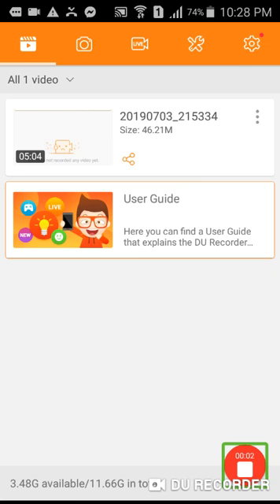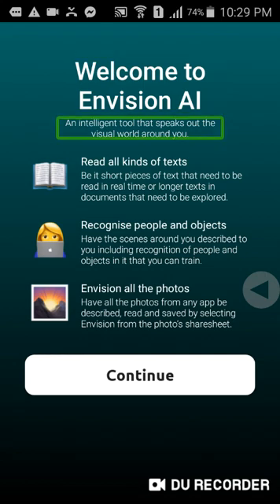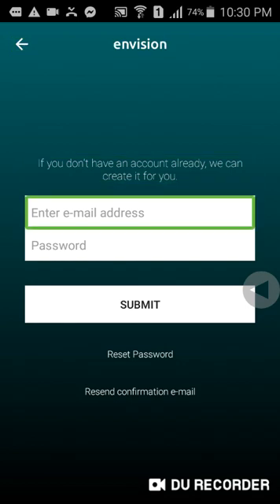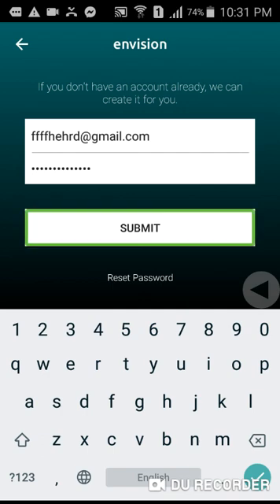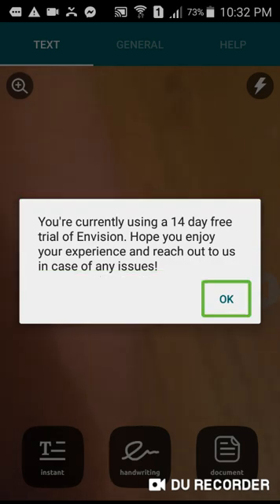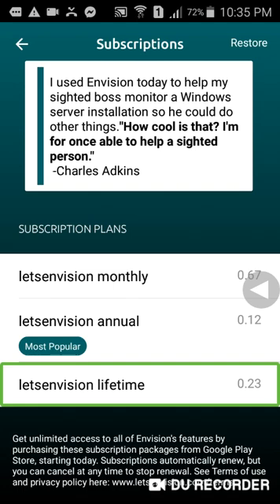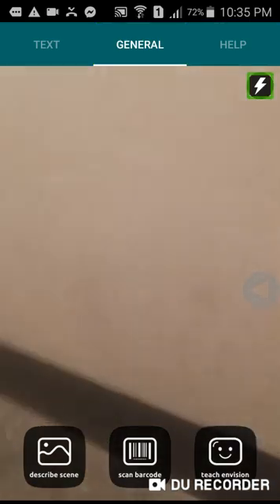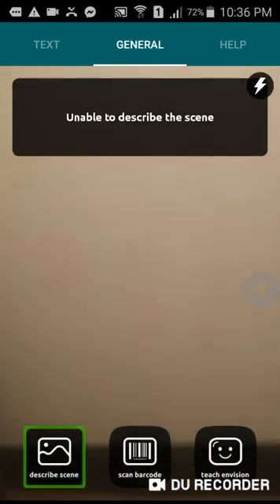Crack envision with in 5 minute's symply use it for free!with full explaine.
crack,envision use,this,for,free! On super tech bangla.
Hello guise.
In this video, i have been show you.

How to crack envision AI symply with in 5 minute's!

With full explaine in  bangla.
So watch and enjoy!